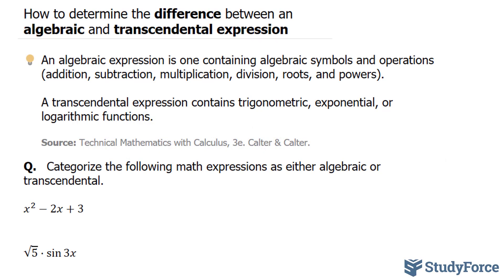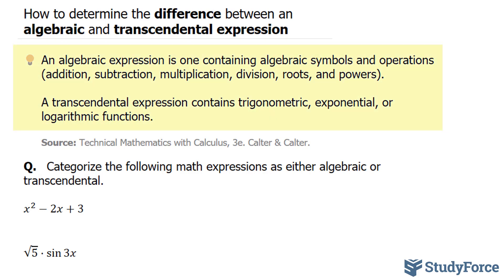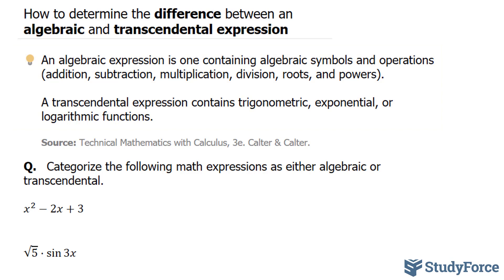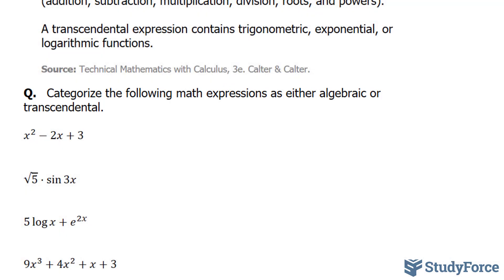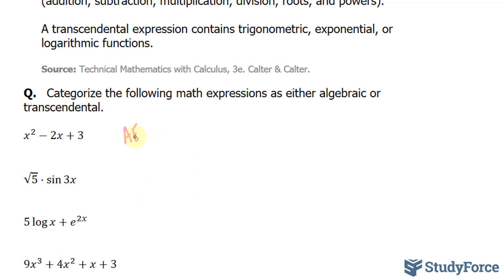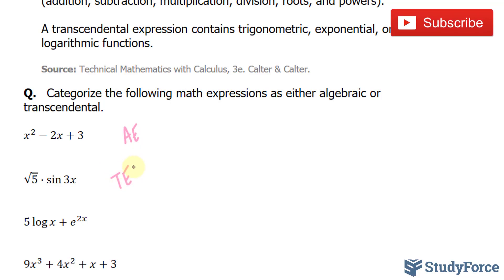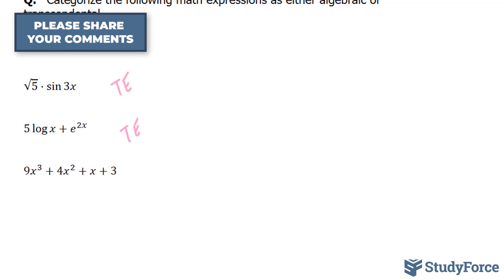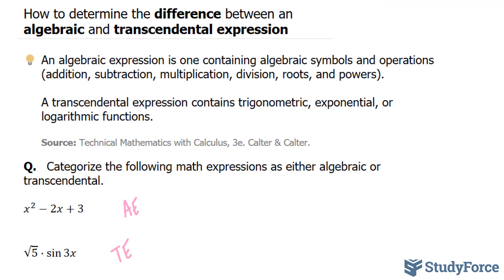📚 How to determine the difference between an algebraic and transcendental expression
An algebraic expression is one containing algebraic symbols and operations (addition, subtraction, multiplication, division, roots, and powers).

A transcendental expression contains trigonometric, exponential, or logarithmic functions.

Q.   Categorize the following math expressions as either algebraic or transcendental.

x^2−2x+3

√5⋅sin⁡3x

5 log⁡x+e^2x

9x^3+4x^2+x+3